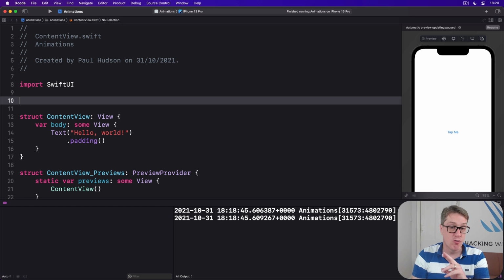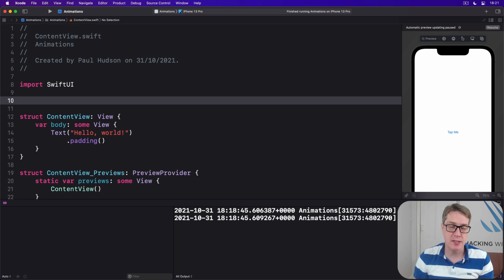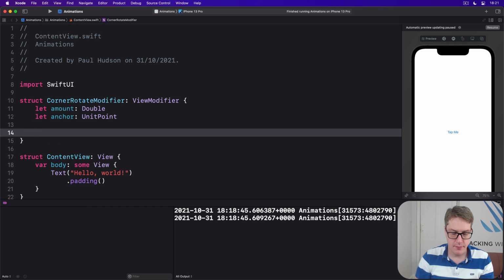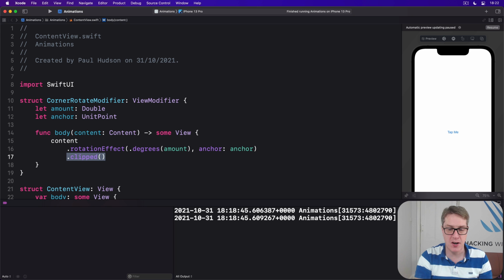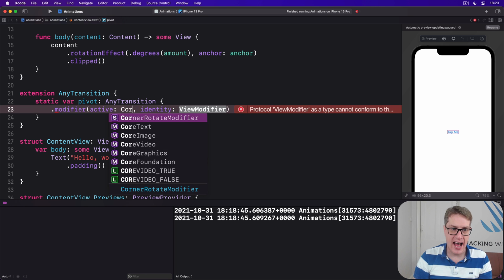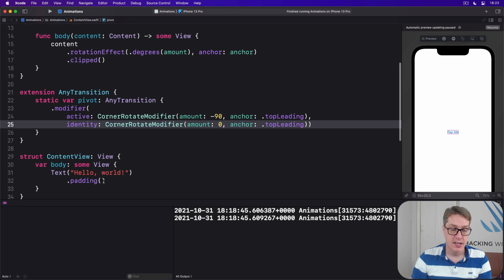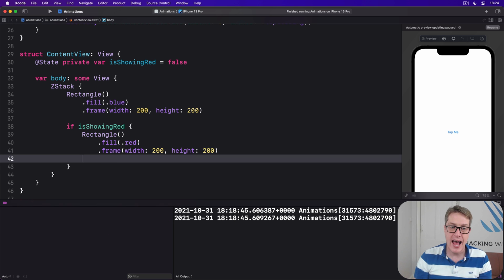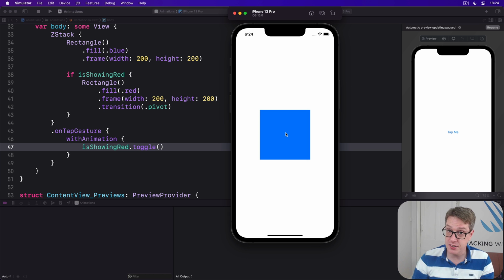iOS 15: Building custom transitions using ViewModifier – Animation SwiftUI Tutorial 8/8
8. Building custom transitions using ViewModifier: This video